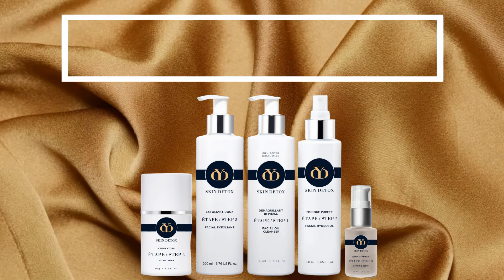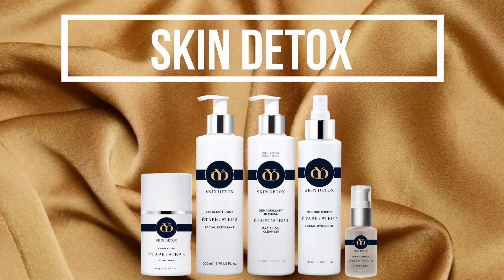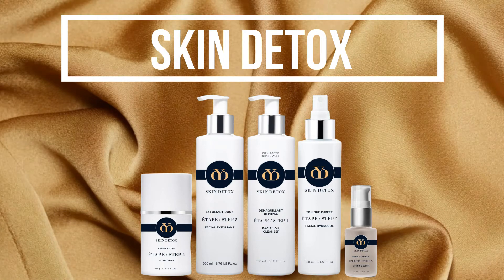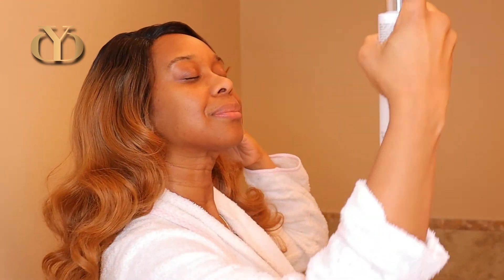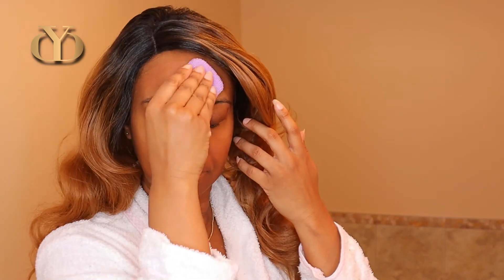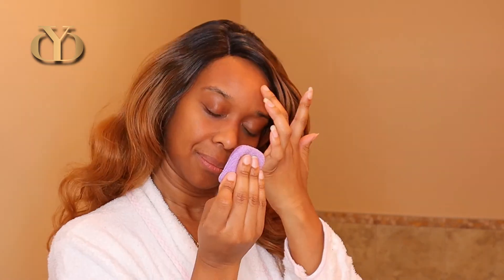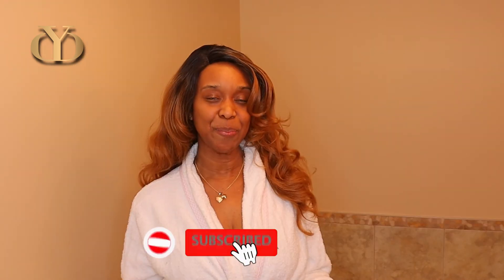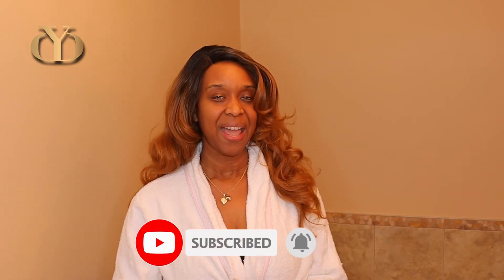How to detox your skin // Step 2 Skin Detox Skin Care Organic Natural Luxury Product Line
This is an introduction to SKIN DETOX skincare line where we continue with the skin care routine by moving on to step 2 in the protocol.  Get ready for pre-launch by following the link to get on my email list and go visit my product website page.

My link to be part of my mailing list to received all the the bonus and news